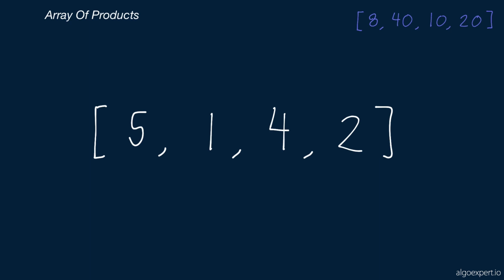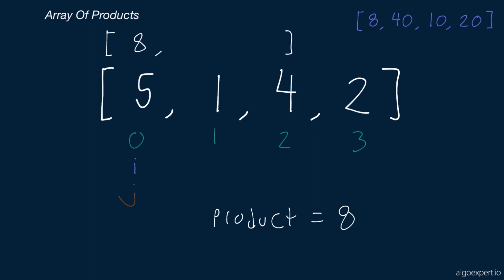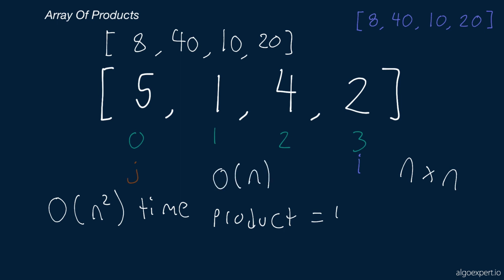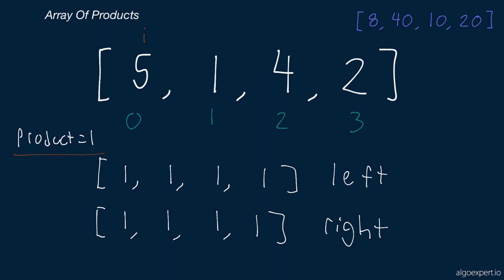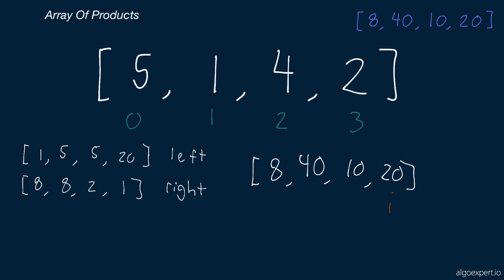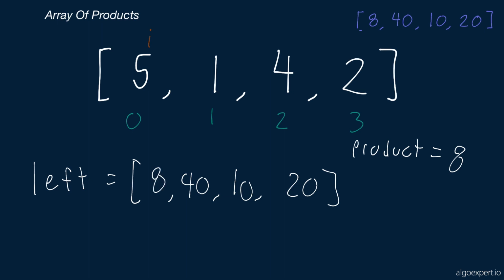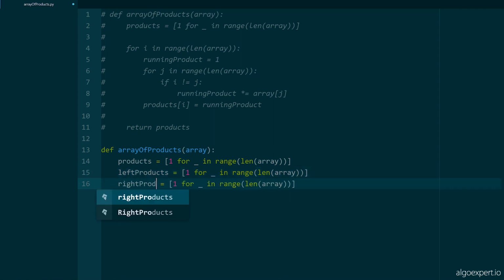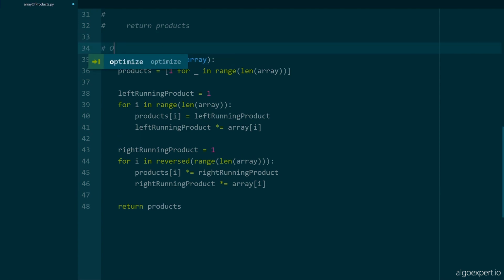array of products